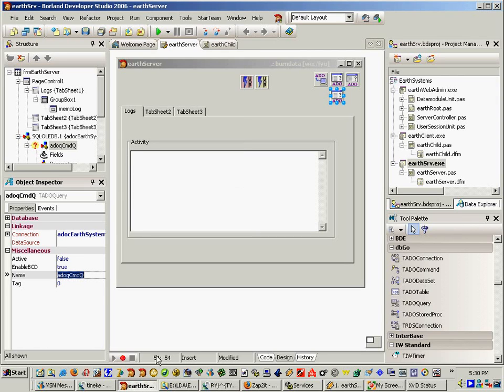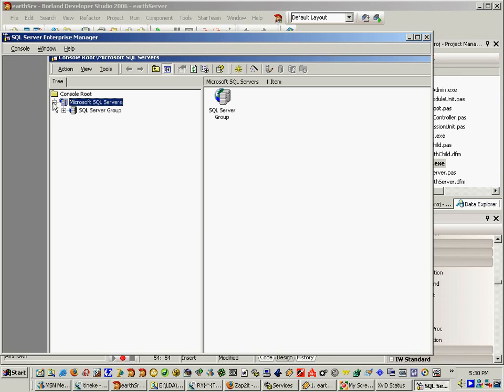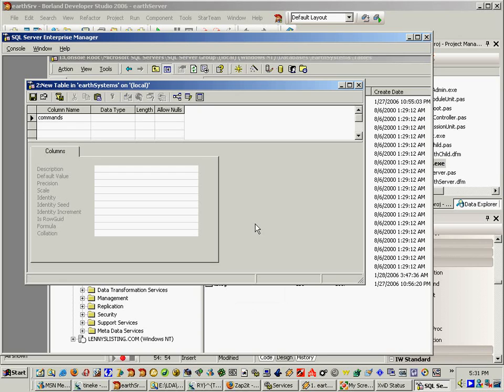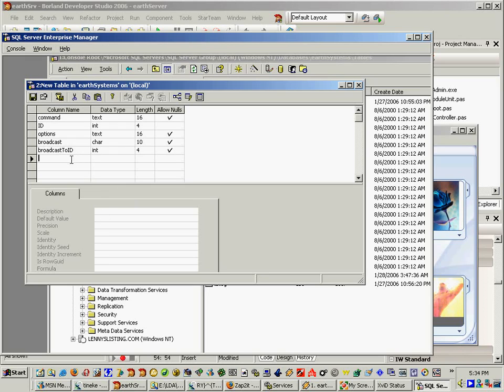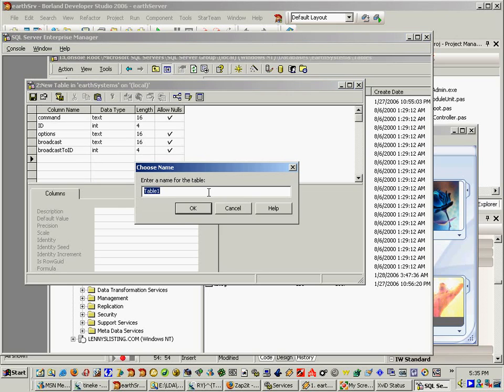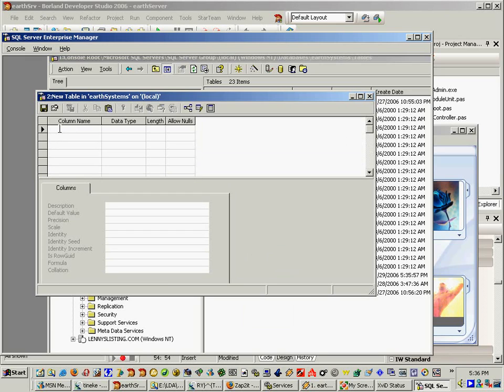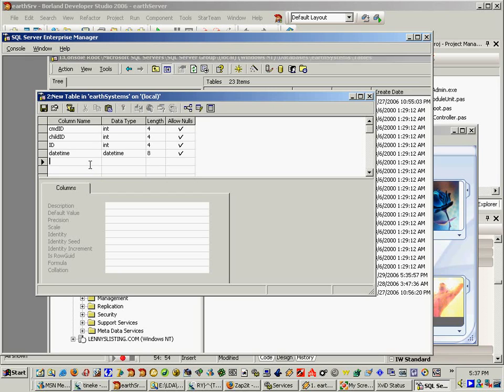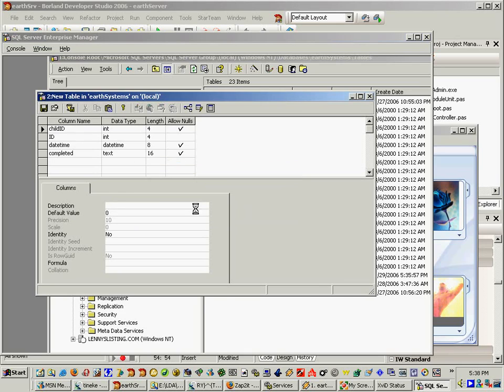earthServer - xvidDemo009 - creation of sql database tables